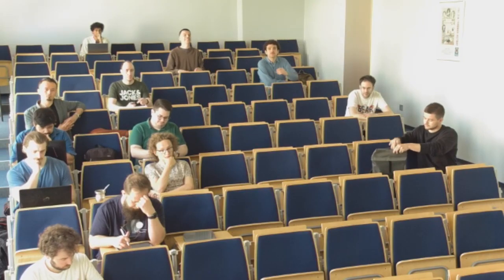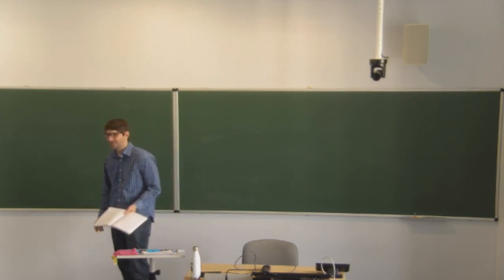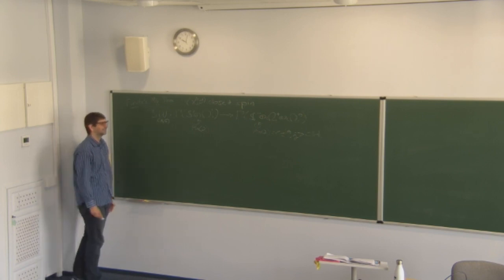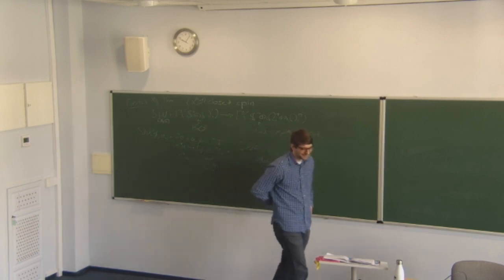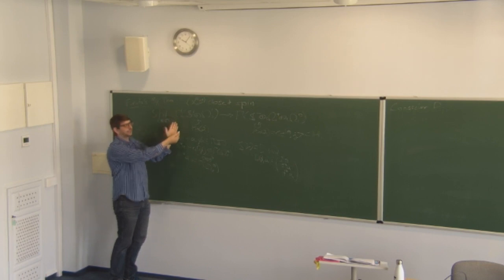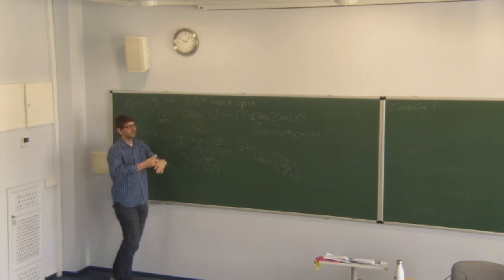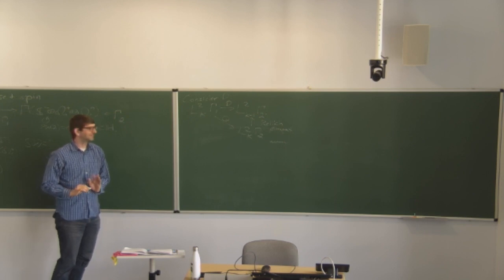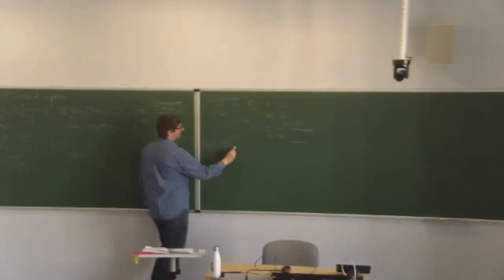Matt Stoffregen, A tour of monopole Floer Spectra, lecture 2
Second lecture of the series by Matt Stoffregen (Michigan State University) given at Simons Semester “Knots, homologies and physics” which took place at the Institute of Mathematics, Polish Academy of Sciences in Warsaw